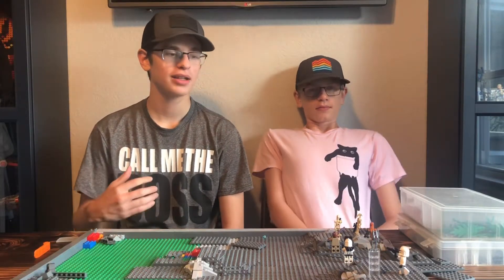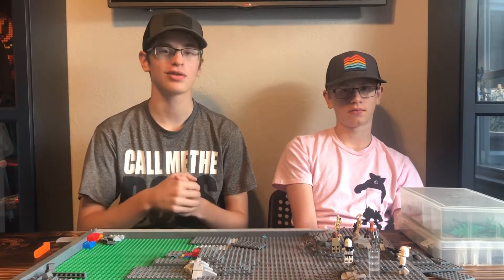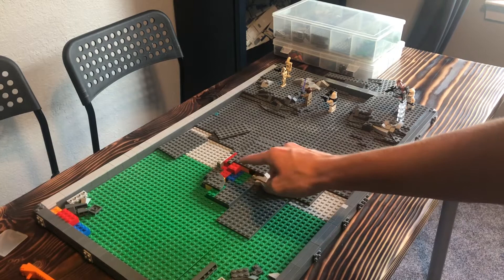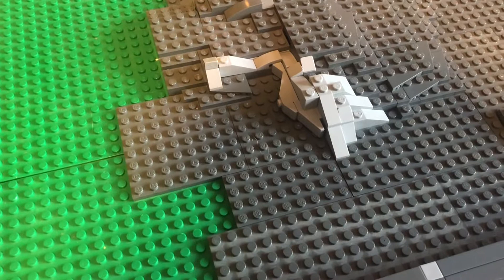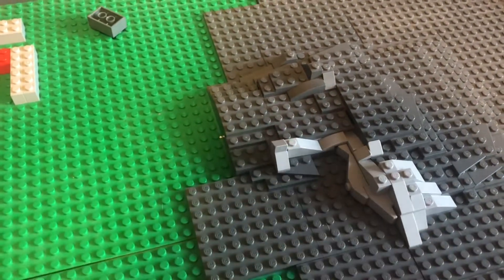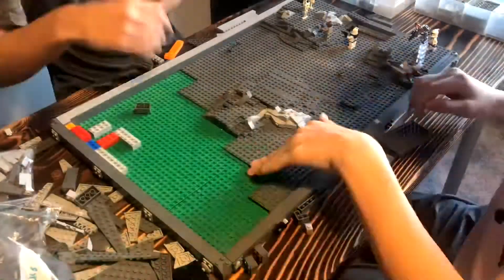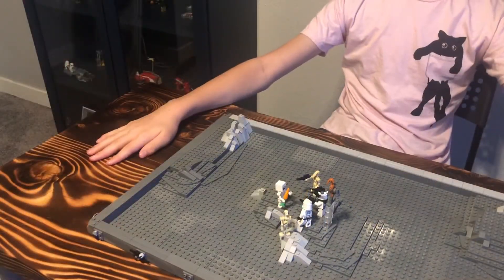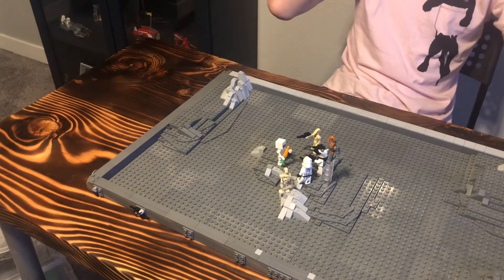THE CLONE TROOPER RAID- MOC Monday Episode 3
Today we wrap up our Clone Wars battle style MOC. Tune in next week for the Finale of the MOC.

Background/ Time lapse music: Fol De Rol by Claude Oak